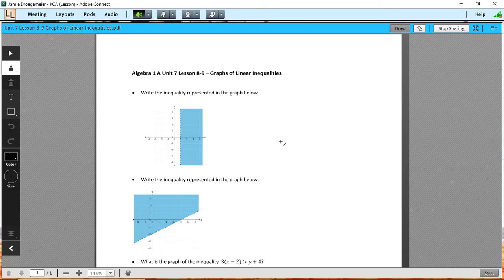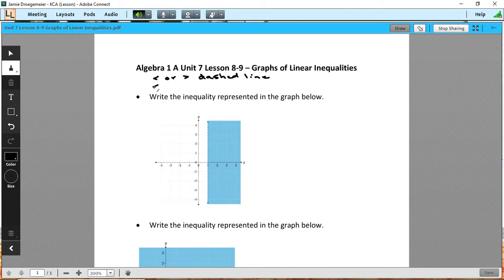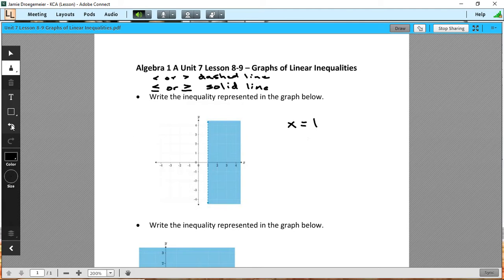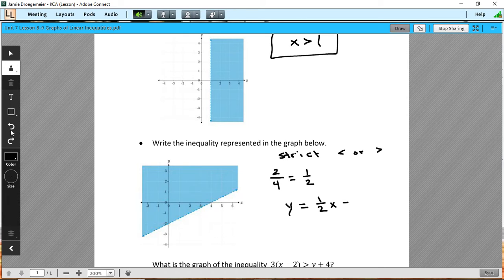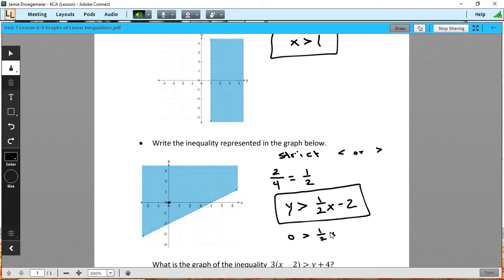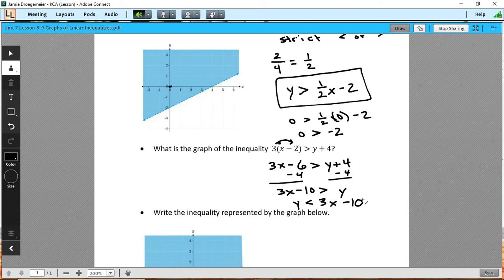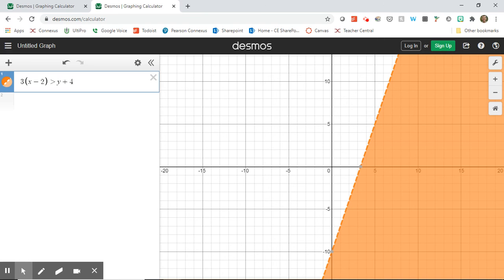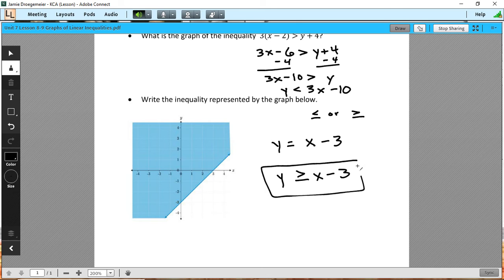Algebra 1 A Unit 7 Lesson 8-9 - Graphs of Linear Inequalities